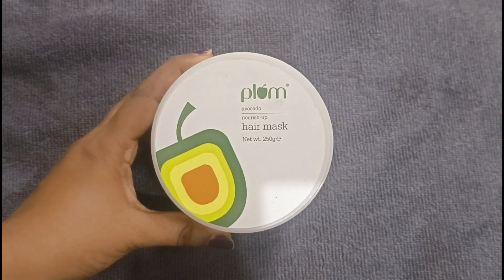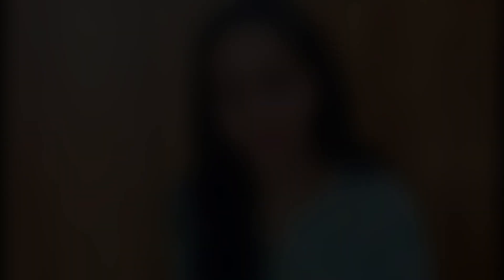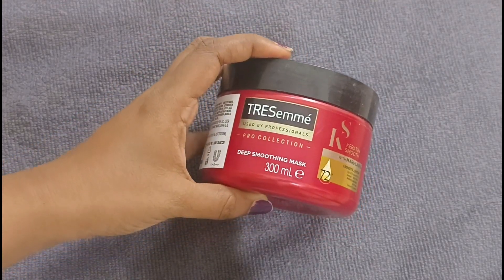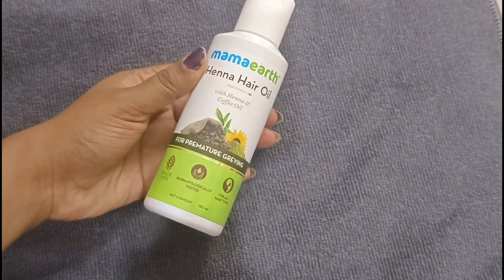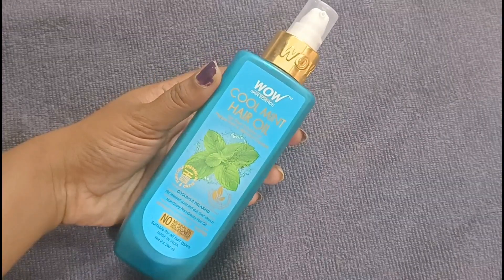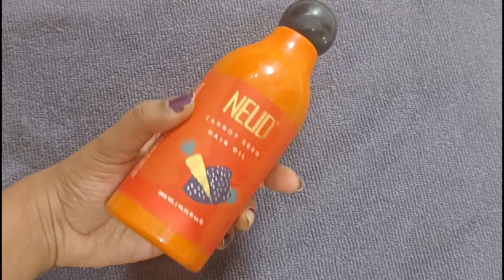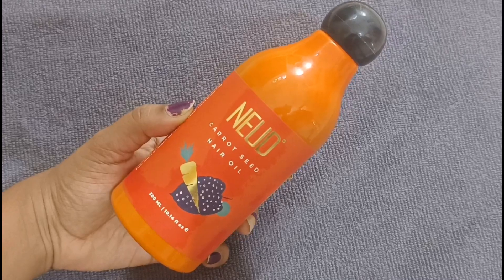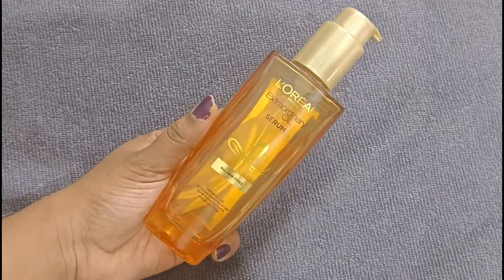മുടി വളരാൻ, മുടി സ്മൂത്ത്‌ ആകാൻ, നര മാറാൻ,സിനിമ നടികളുടെ പോലുള്ള മുടിക്ക് എല്ലാത്തിനും വഴിയുണ്ട്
Buying Links :

1.  TRESemme Keratin Smooth Deep Smoothening Mask, with Marula Oil, for Frizz-Free hair up to 72 hours & Salon-like smooth hair at home, Recommended by Professionals, suitable for all hair types, 300 ml

2.  Plum Avocado Nourishing Hair Mask For Frizz-Free Hair | Avocado Oil Argan Oil Shea Butter | Hair Spa Treatment For Smooth Hair | 100 Vegan | 250 gram

3.  L'Oréal Paris Serum, Protection and Shine, For Dry, Flyaway & Frizzy Hair, With 6 Rare Flower Oils, Extraordinary Oil, 100 ml

4.  Mamaearth Henna Hair Oil with Henna & Coffee Oil - 150 ml

5.  NEUD Carrot Seed Premium Hair Oil for Men & Women - 300 ml, Natural Carrot, Pack of 1

6.  WOW Skin Science Cool Mint Hair Oil - with Comb Applicator - Non Sticky & Non Greasy - for All Hair Types - No Mineral Oil, Silicones, Synthetic Fragrance - 100mL